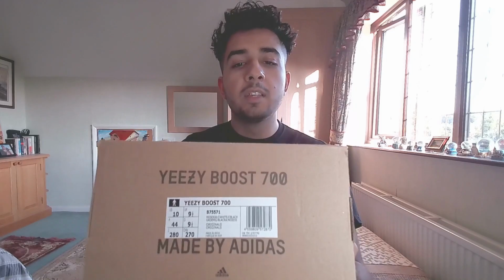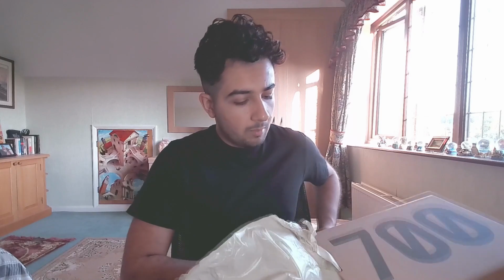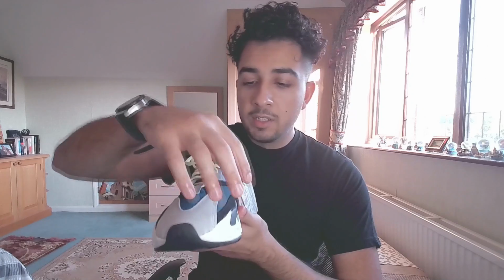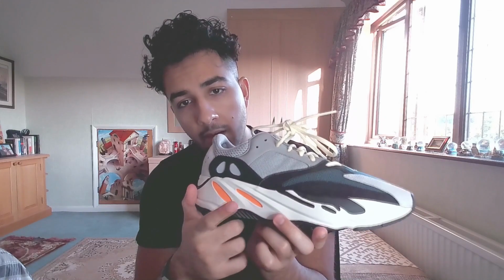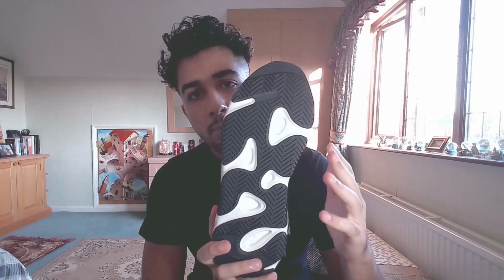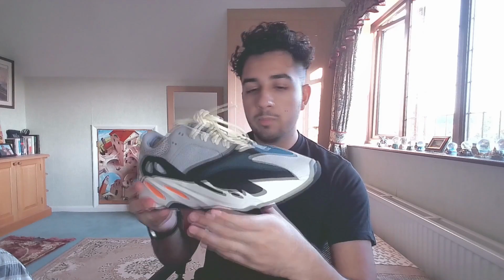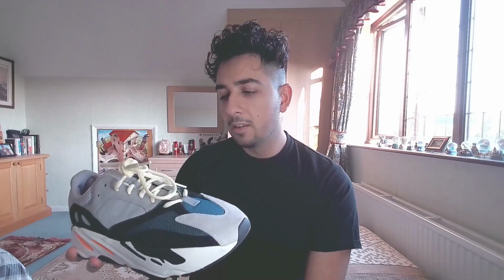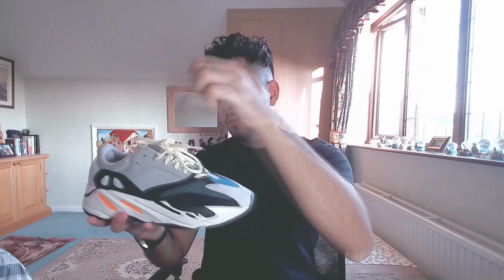Yeezy Boost 700 Wave Runner (Yeezy Day 2021 Edition) Review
▶︎ Music produced, provided and owned by producer MaluMusic